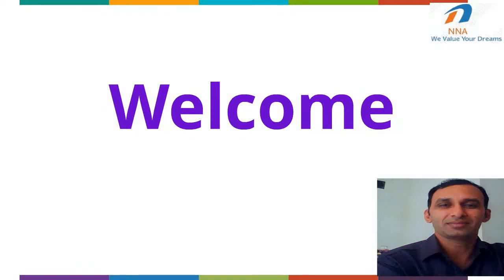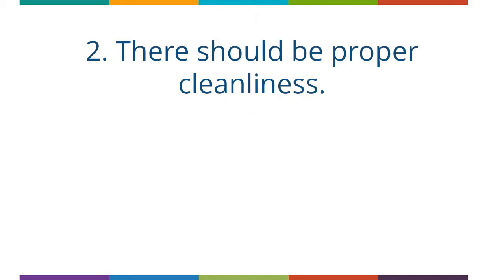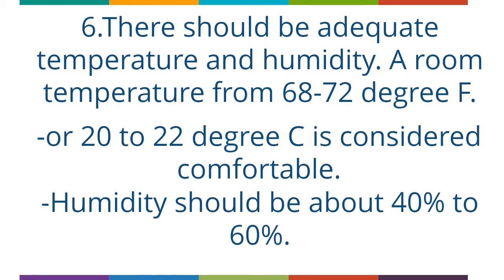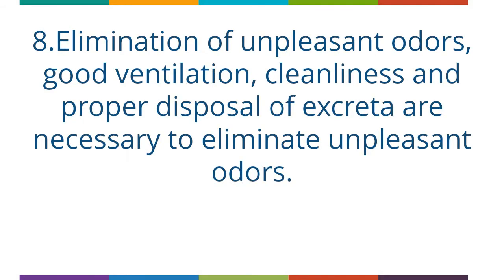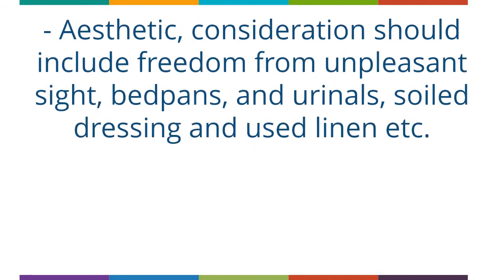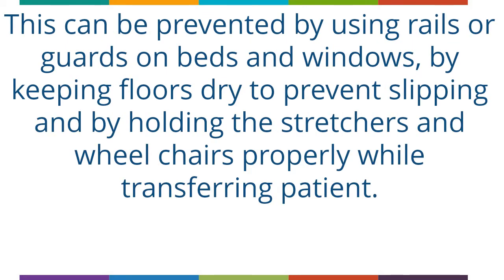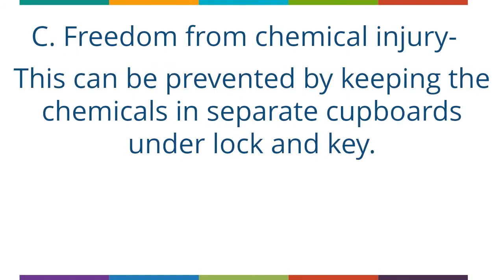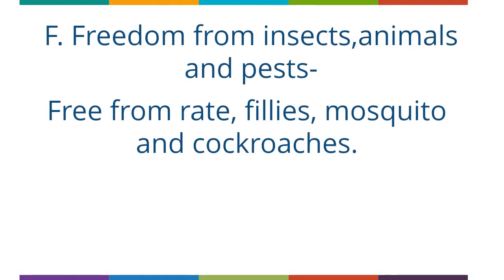Therapeutic Environment||Nursing Foundation||Nclex Review MCQs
This video includes content for Therapeutic Environment in which patient to be treated and also related MCQs covered.